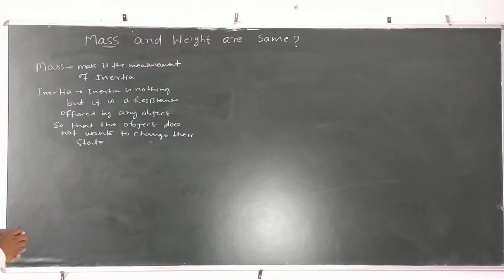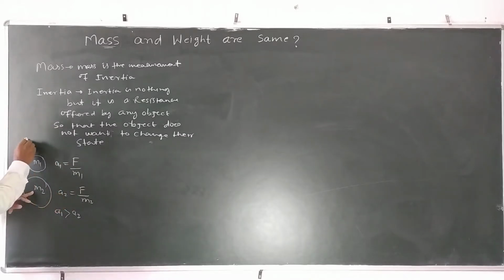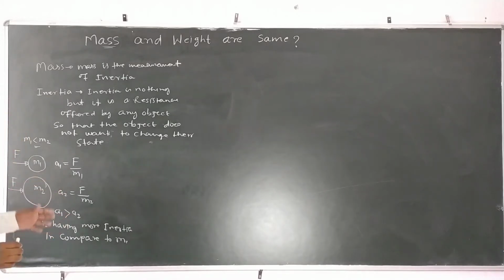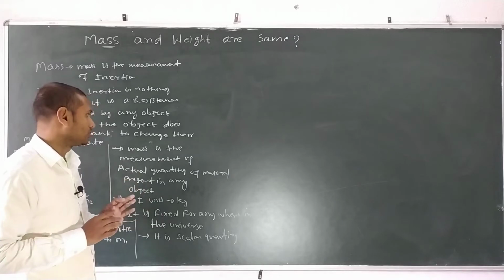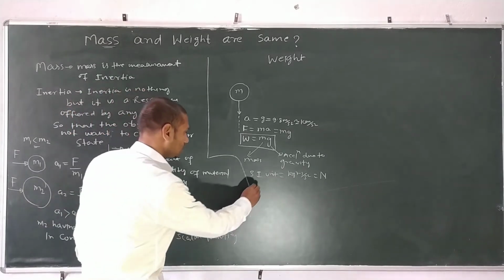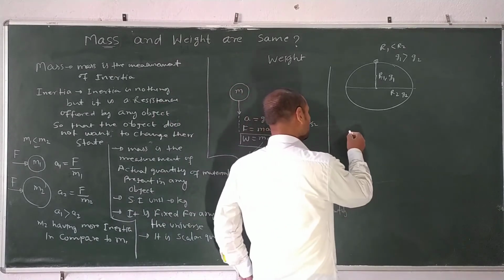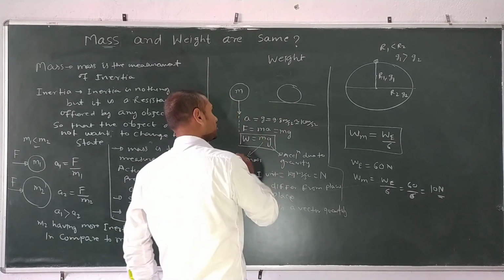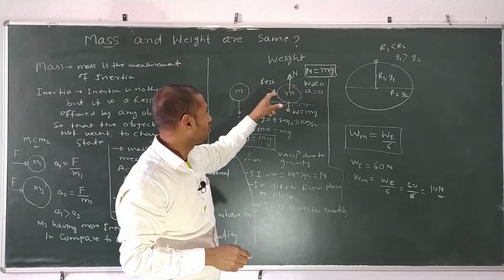Difference between mass and Weight// What is the difference between mass and Weight?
What is the difference between mass and Weight
Difference between mass and Weight
What is mass
What is Weight
mass and Weight are Same?
are the mass and Weight same?
mass
weight